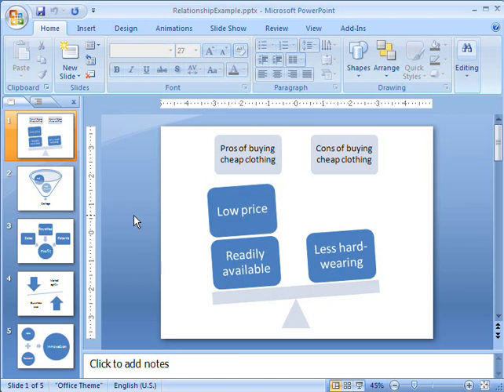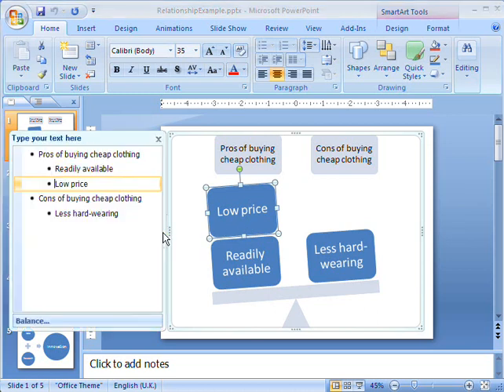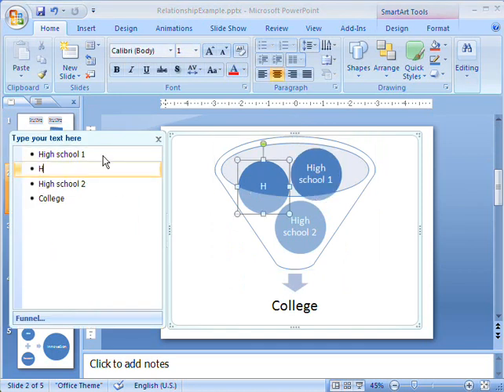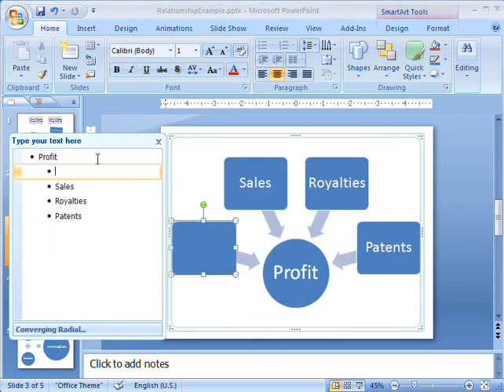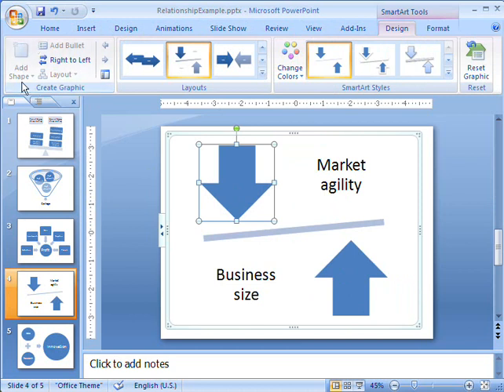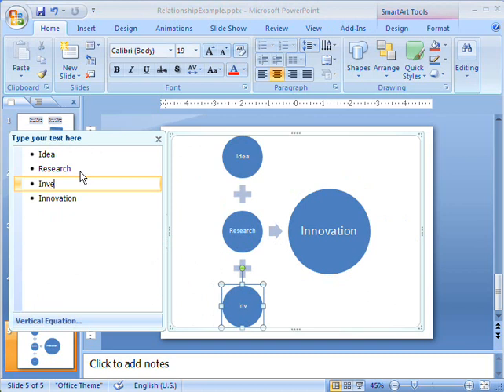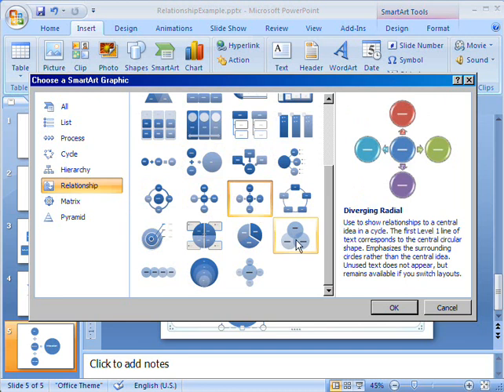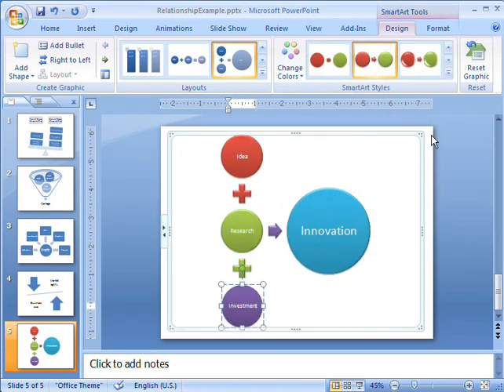Office 2007 Demo: Create a relationship graphic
See more Microsoft Office Excel, Outlook, PowerPoint, and Word demos Want to illustrate how different ideas combine, contrast, or relate to each other? Use SmartArt graphics to create a relationship graphic and format it to look just how you want.